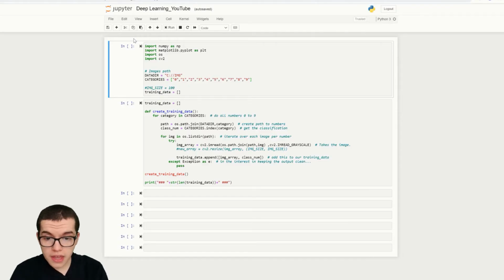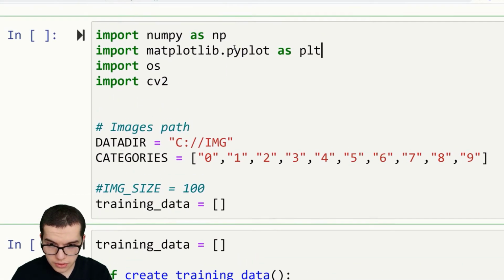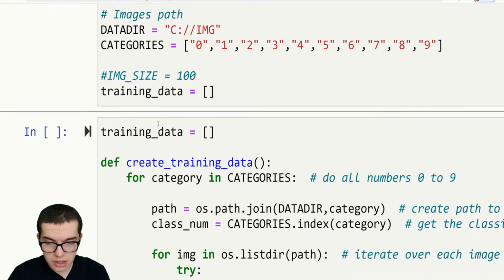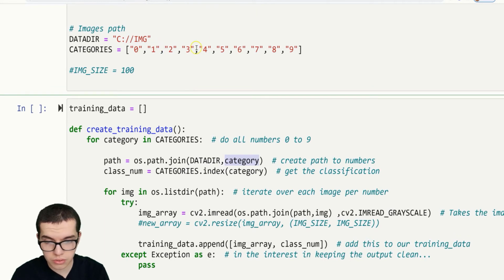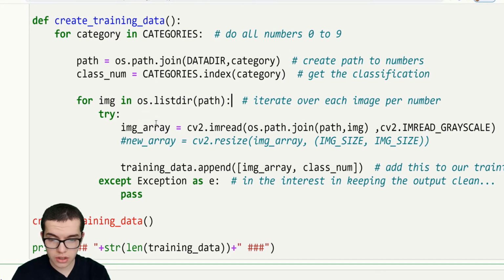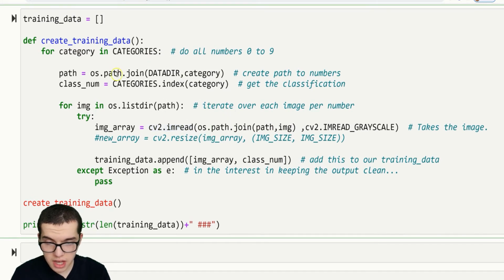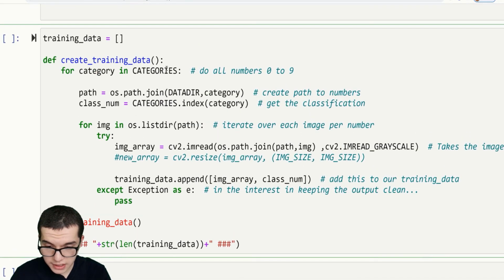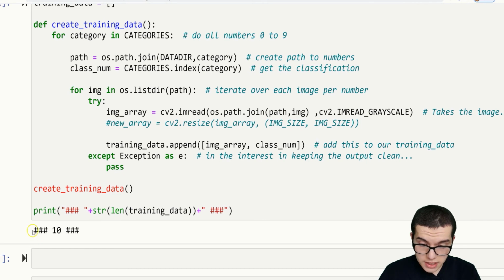How to train your deep learning model?(part 1)|| Sudoku project || Hood's Computer Science Projects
Welcome back to Hood's Computer Science Projects,

Today we are starting our program to create a deep learning model to recognise the digits numbers

In case if you missed it, here is the video that explains the project so you can understand what project I was talking about 🙂

Hood.